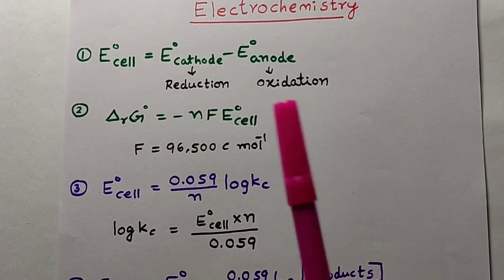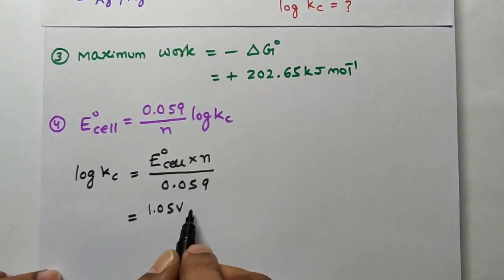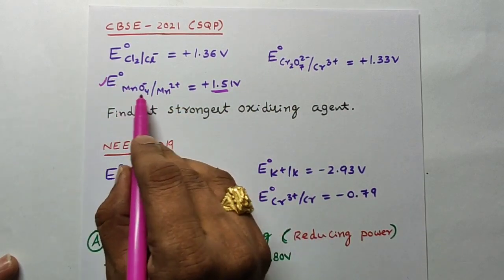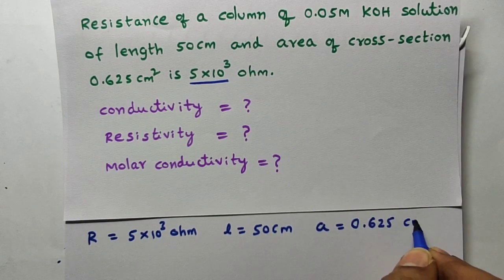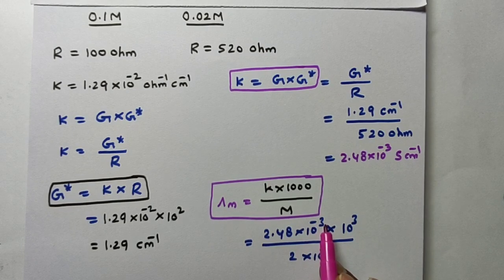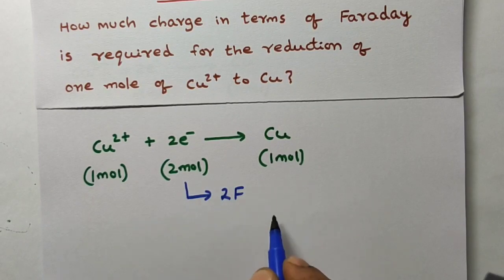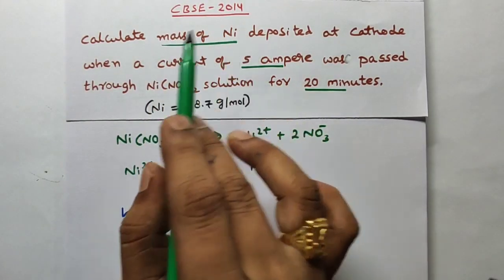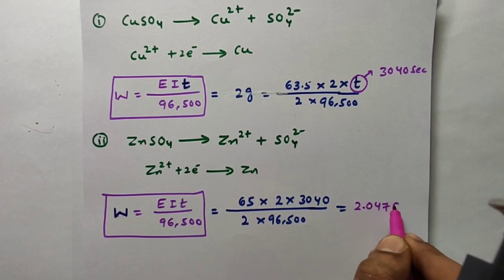CBSE PYQ Numericals👍||ELECTROCHEMISTRY ||ASN CHEMISTRY